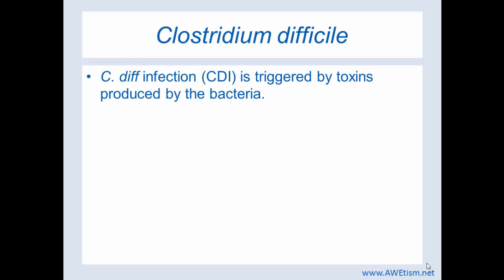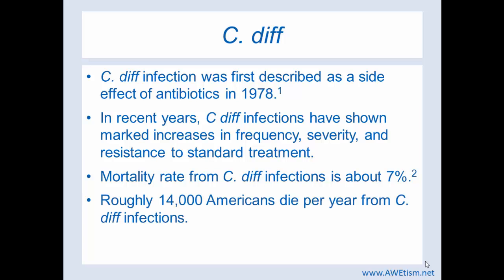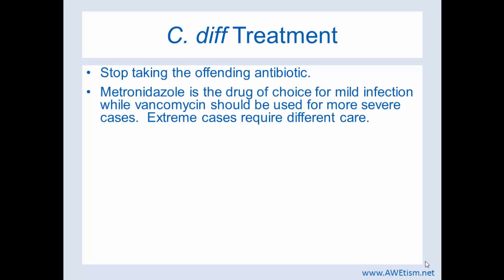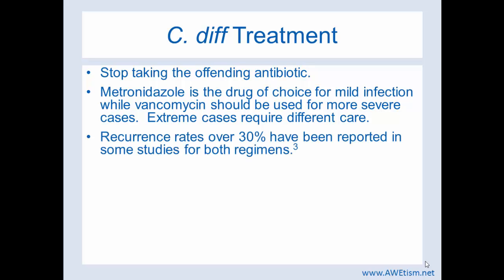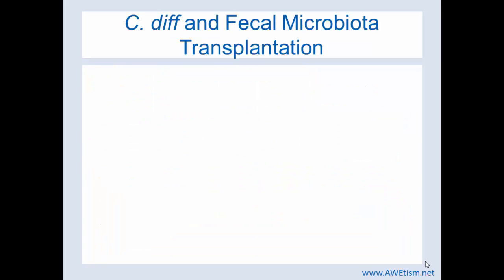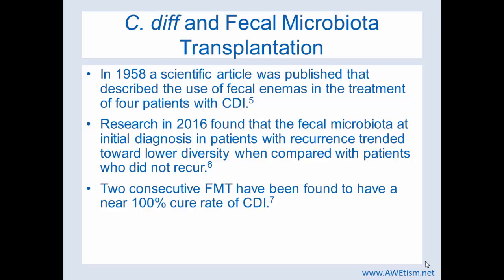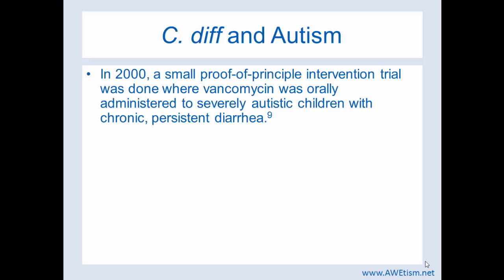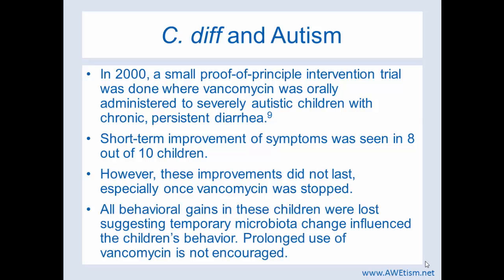Autism & C. difficile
Ever wonder where the idea that changing the microbiota can change autistic behaviors? Think it’s a new idea?

In this video, I explain what Clostridium difficile is, that C. diff has been found to be elevated in the autistic population, and why sometimes giving an antibiotic can improve autism behaviors…temporarily. Special diets are the long term solution.